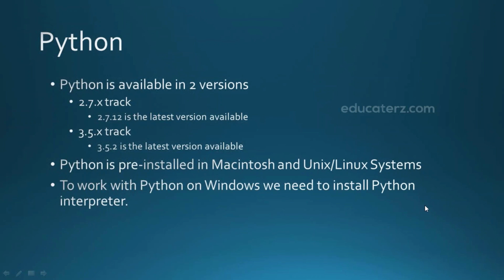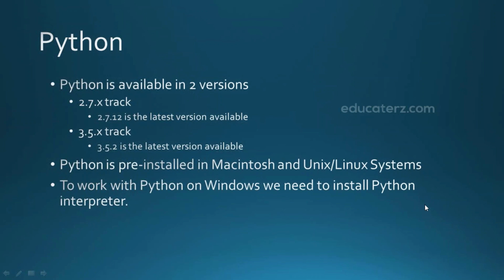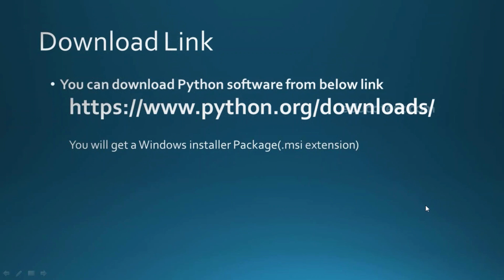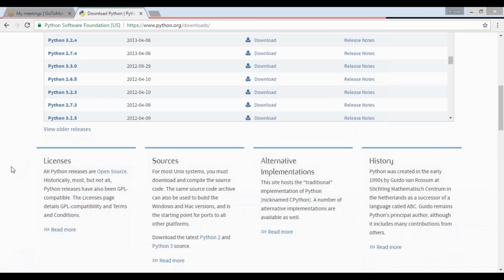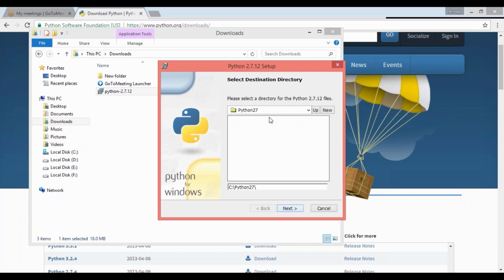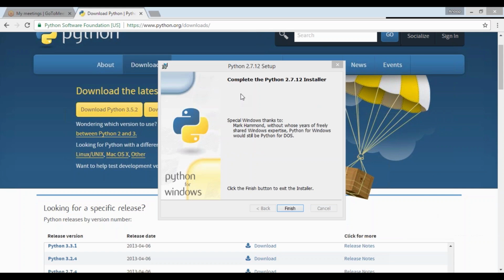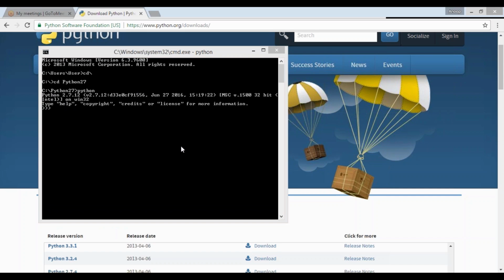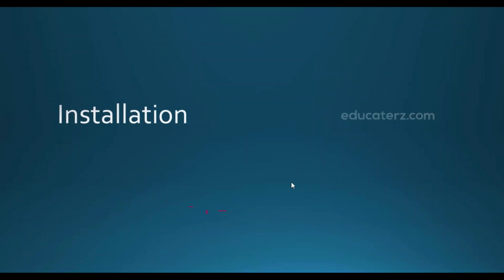2 Installing Python Software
Introduction, Download Links and Installation